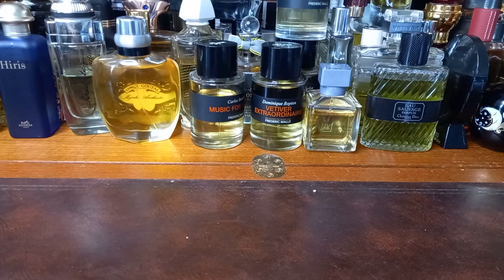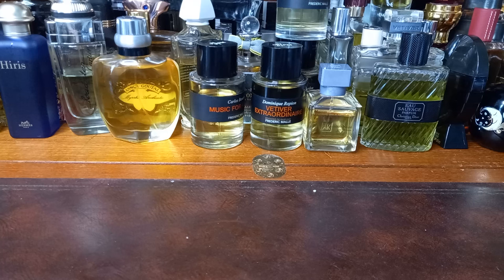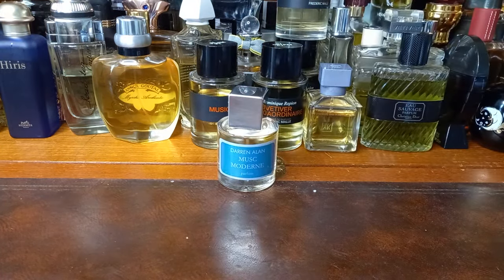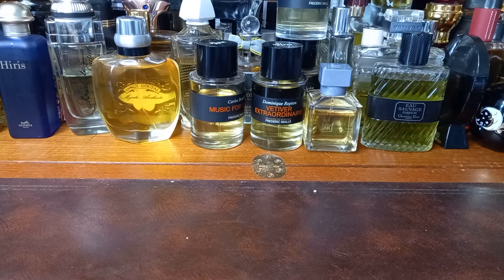Fragrance Haul Video!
Hello,

just when you (and i) thought the hauls were over, they have returned with a vengeance!